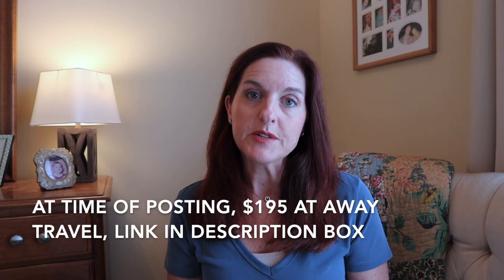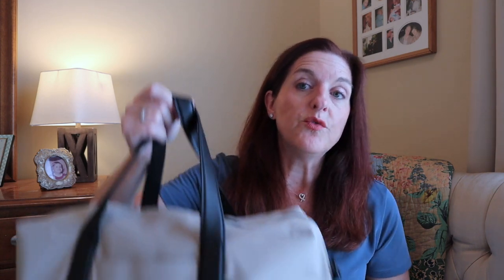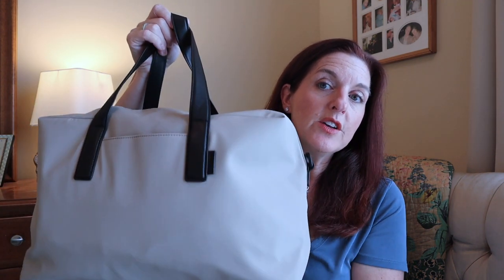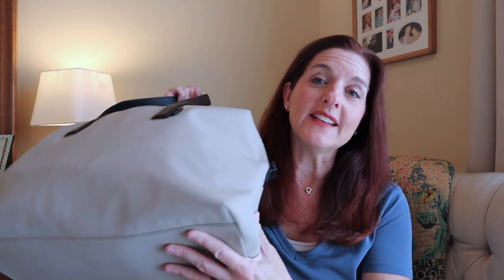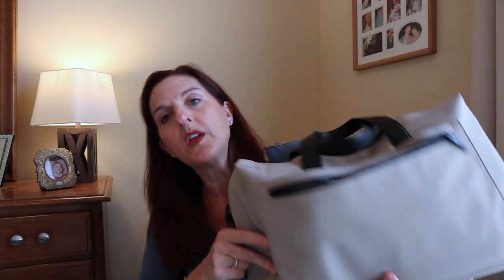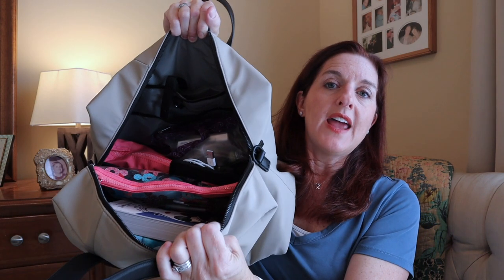What's In My Personal Item Bag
Hi, Friends! Today I am sharing what's in my personal item when I travel, and my full review of the Away Travel Everywhere Bag. I've used it on 4 trips and I'm showing you all the features AND exactly WHAT I put in that puppy to make me feel more human when flying in coach! Those who fly first class may not need this video;).